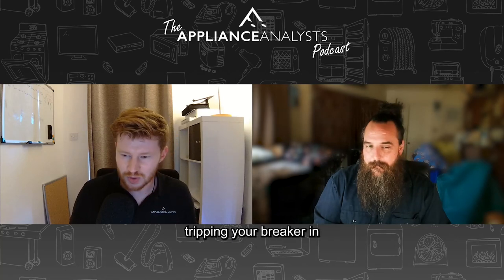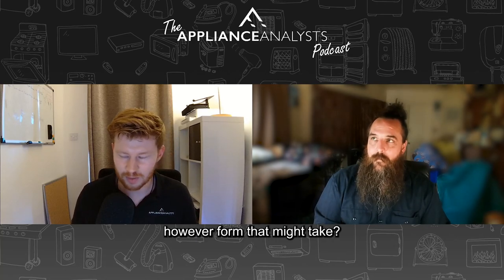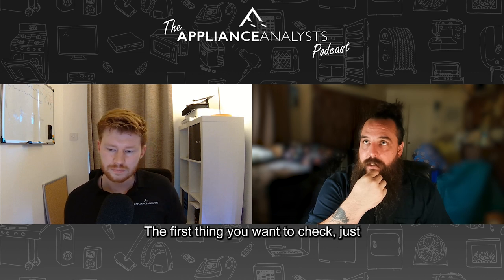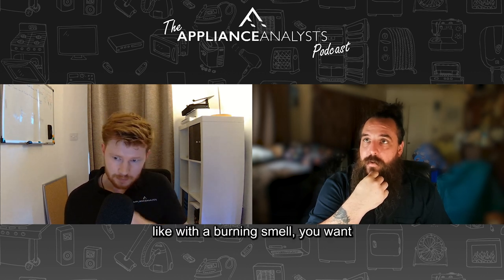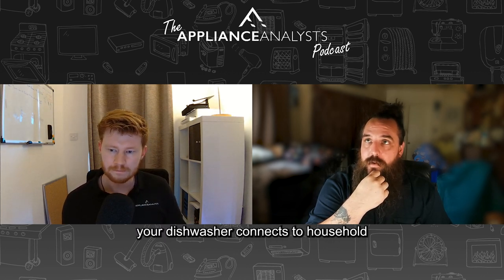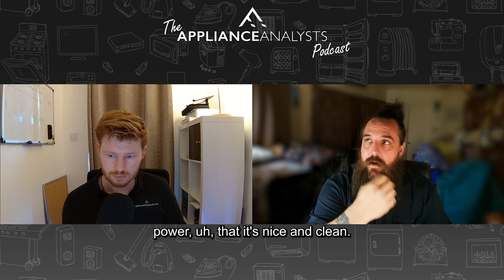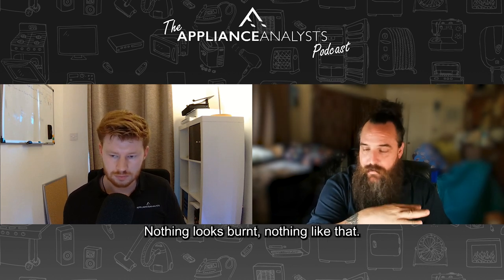Dishwasher tripping circuit breaker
For a full written guide on why your dishwasher keeps tripping a circuit breaker, make sure to check out:

This is just a short clip from our longer conversation on dishwashers. Where we cover much more information on maintenance, troubleshooting, and the best brands. Be sure to check it out!